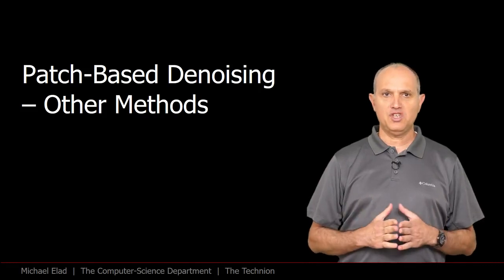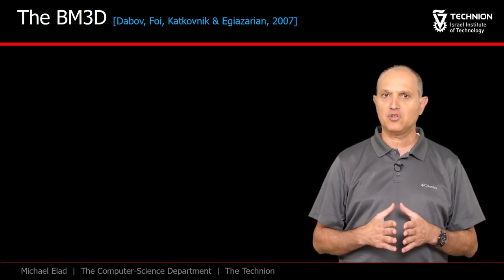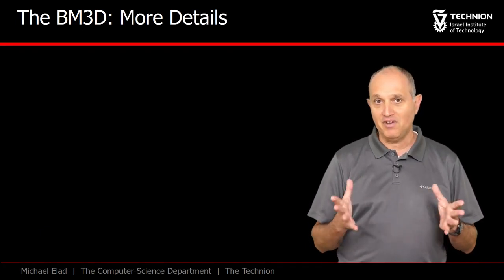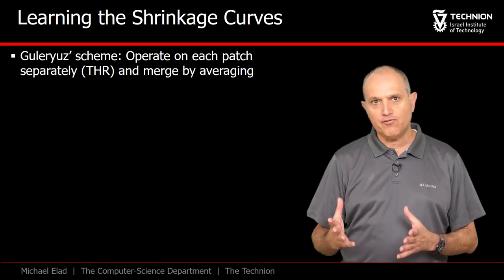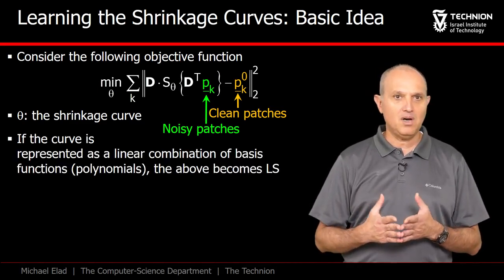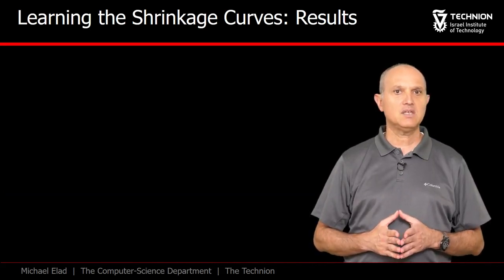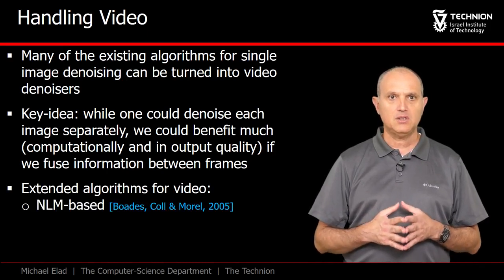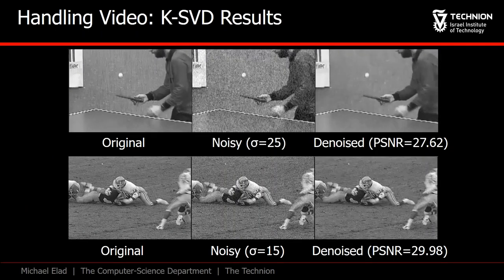SparseLand 236682 Course2 Section3 009